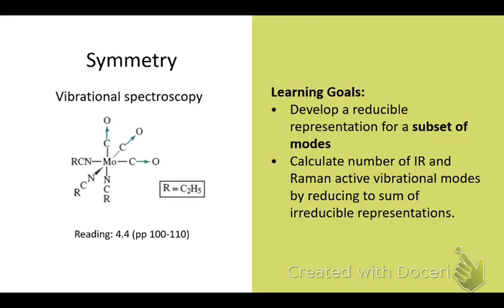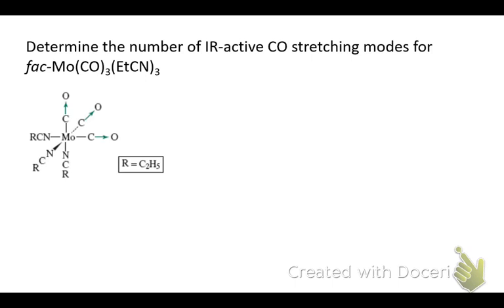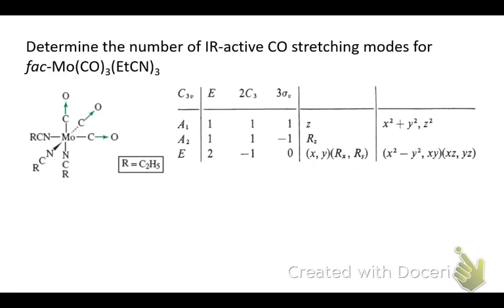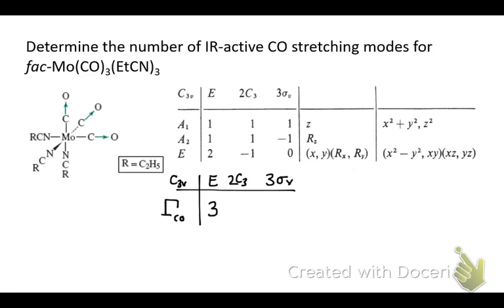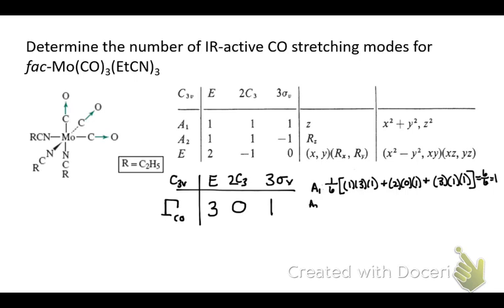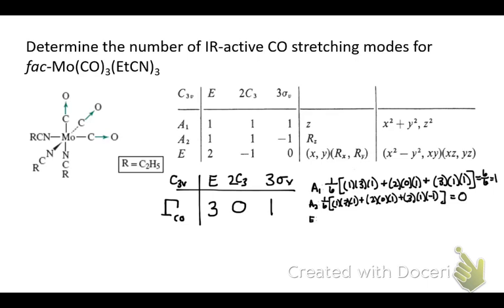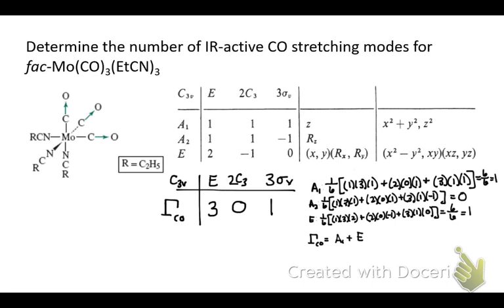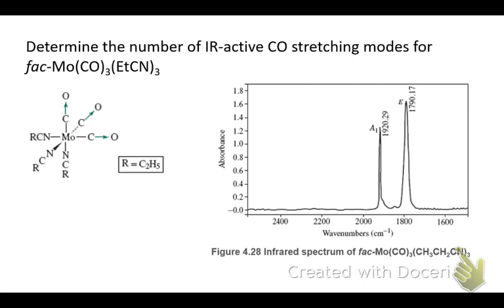Symmetry: Calculating subset of vibrational modes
Determine the number of IR-active CO stretching modes for fac-Mo(CO)3(EtCN)3